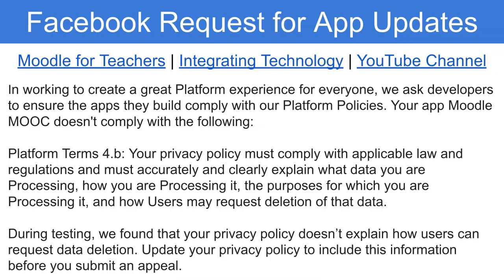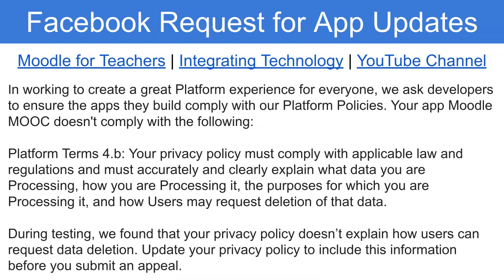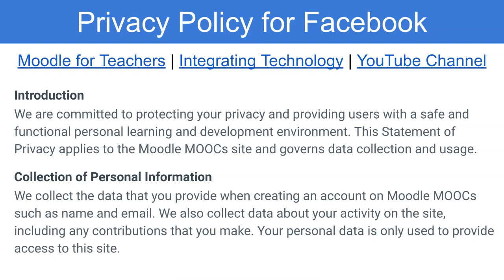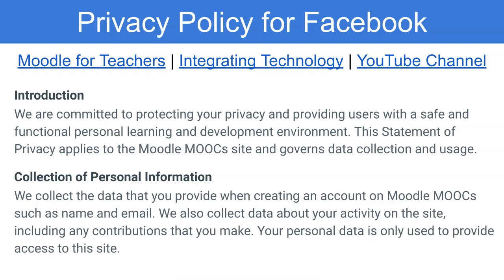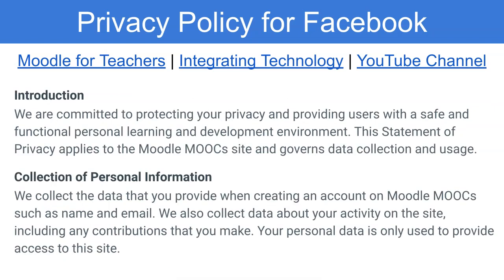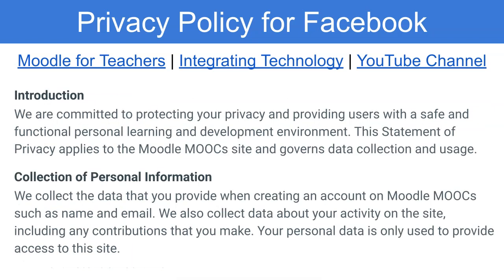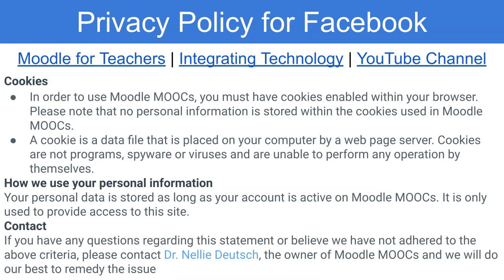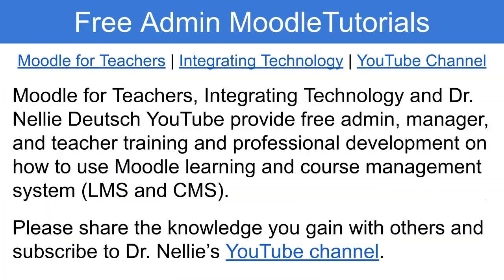How to Write a Privacy Policy for Facebook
In this video, I walk you through the process of adding a privacy policy required by Facebook authentication developer app and a template of the exact working I used to get approved by Facebook.

This may help you set up your API for Moodle or for other websites

Moodle is an amazing Learning Management System (LMS). You can save time by recycling your Moodle courses and using them over and over again. You can backup, import, restore, and reset the courses in a few easy steps. in

Become a member of my YouTube channel, so you can get coaching and mentorship on how to teach online with edtech tools, learn to teach English to speakers of other languages (TESOL), learn how to manage a Moodle site as the manager or the admin, and get help writing your doctoral proposal and dissertation, and MA thesis..

As a member of my YouTube channel, you will able to receive ongoing text support, practice speaking and writing and teaching English, learn to teach fully online, in blended learning or hybrid format, learn how to develop a mindfulness practice, and get a discount of up to 50% on the following courses with ongoing support.